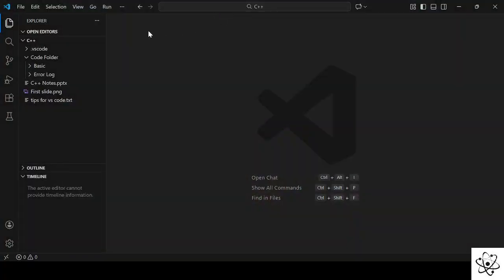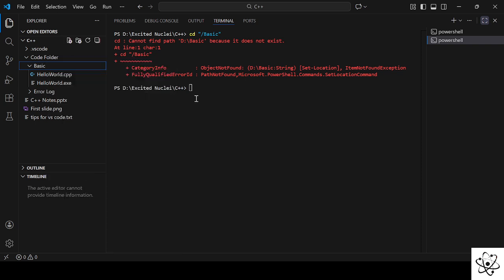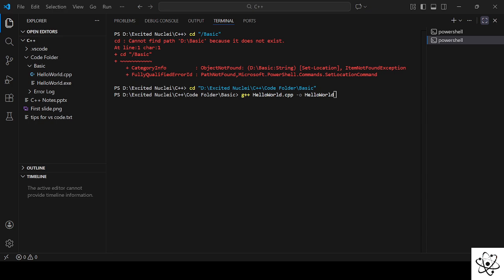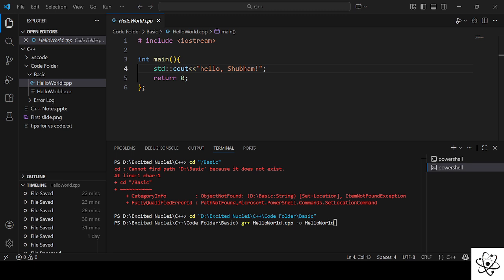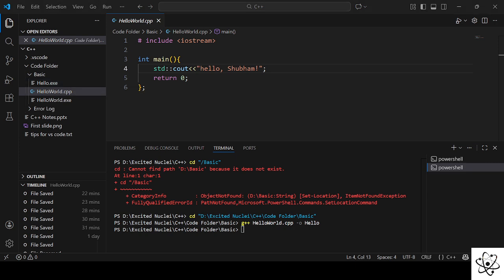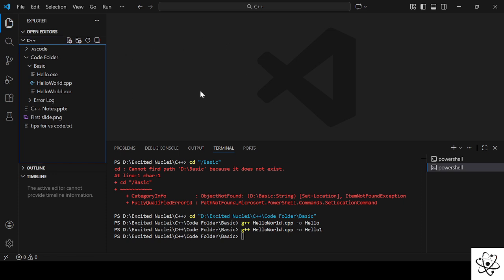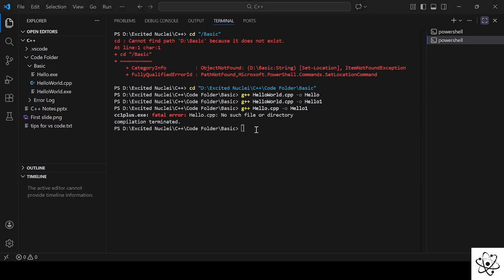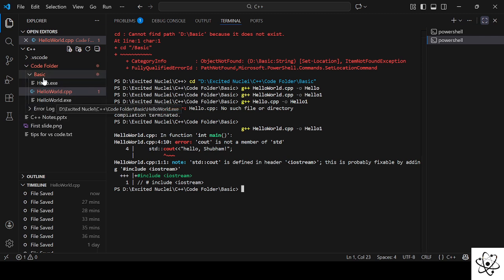Learning C++ because I want to — what actually happens when we compile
This is Day 5 of my “Learning C++ because I want to” series.

In earlier videos, I kept fixing C++ errors without fully understanding
what happens when I run a C++ program.
So in this video, I slow down and try to understand the compilation process
at a beginner level.

In this video, I:
- Ask what the `g++` command actually does
- Understand the difference between a `.cpp` file and an executable `.exe`
- See when and why the `.exe` file gets created
- Trigger a compiler error and notice what changes
- Connect common errors to the compilation stage

This is not a polished tutorial.
This is me learning C++ in public — building a mental model step by step.

Playlist: Learning C++ because I want to